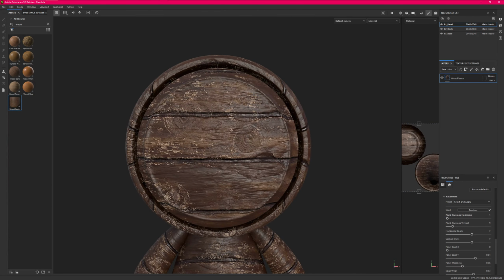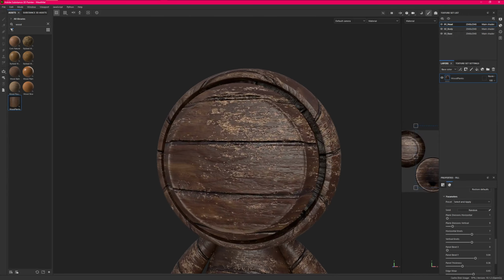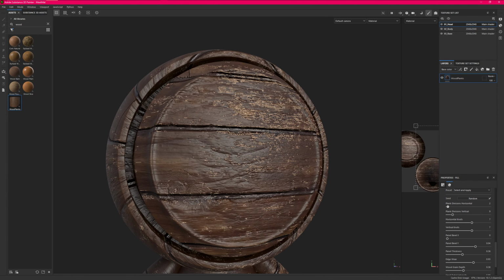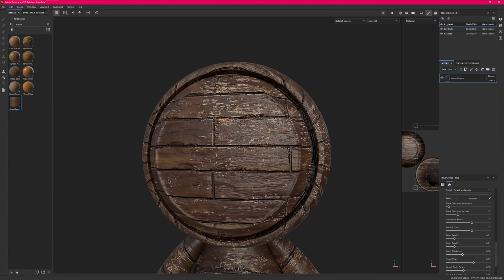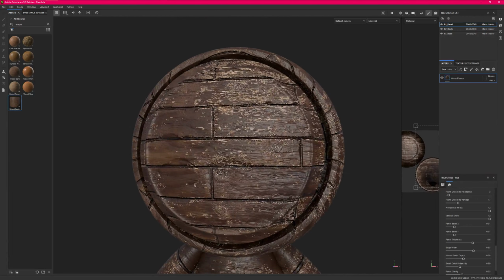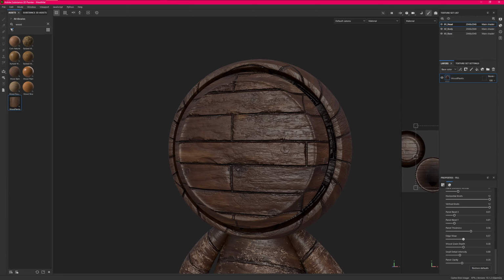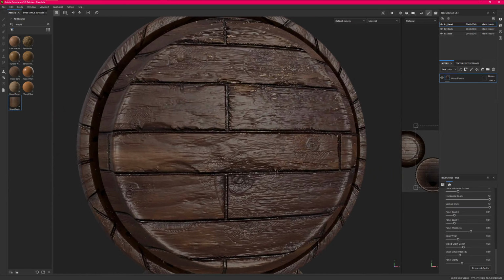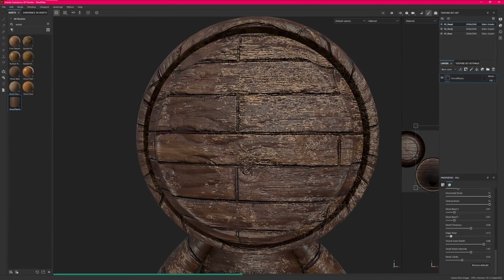Wood Planks Substance Material Showcase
This was my first material made in Substance 3D Designer. Let me know what you think!
My name is Baylee! I am a student at the University of Advancing Technology, where my majors are Game Art/Animation, Game Design, and Game Programming. Here, I post frequent updates on my game development learning process.